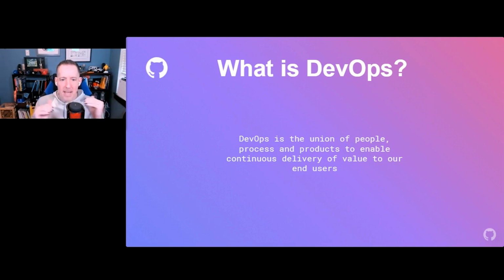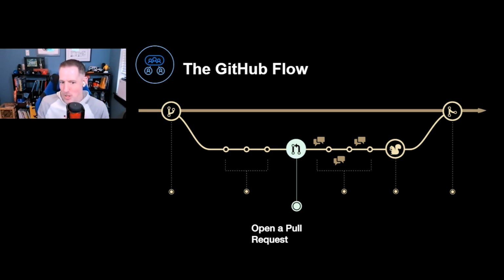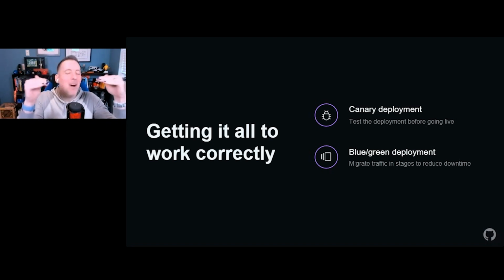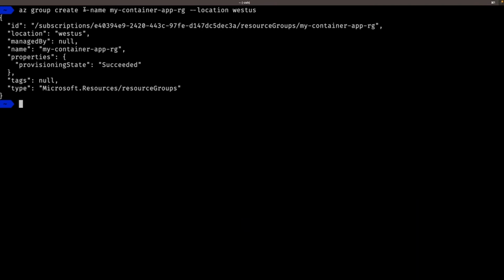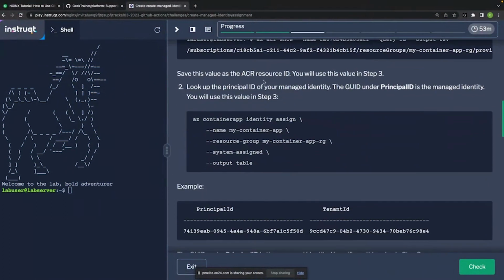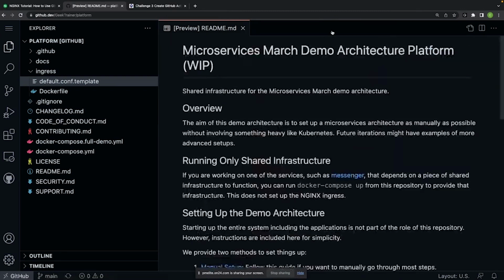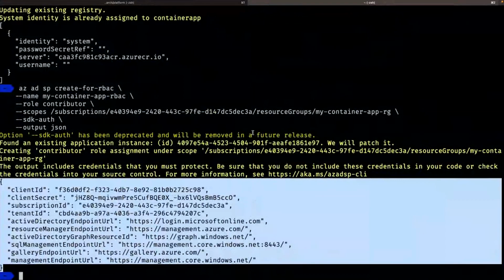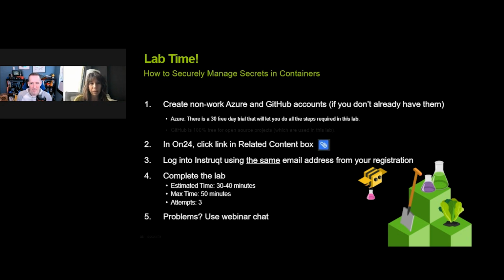Accelerate Microservices Deployments with Automation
Managing a microservices application means managing numerous moving parts, where changes to one container can have a negative impact on another and potentially bring down the entire application. With automation you can streamline the validation of containers and standardize deployment, and ensure your apps are updated correctly and securely.

Join this session to learn:
• How to use GitHub Actions to streamline your processes
• About managing security
• Why automation simplifies quick recovery from failures

Read the blog How to Use GitHub Actions to Automate Microservices Canary Deployments